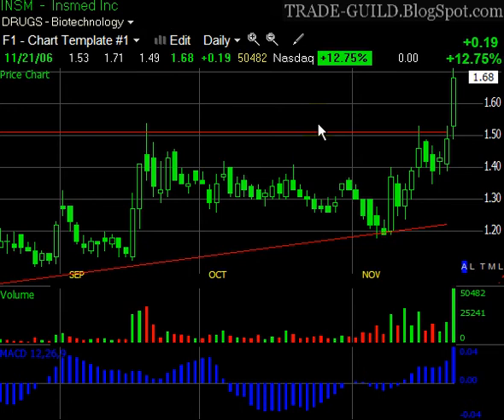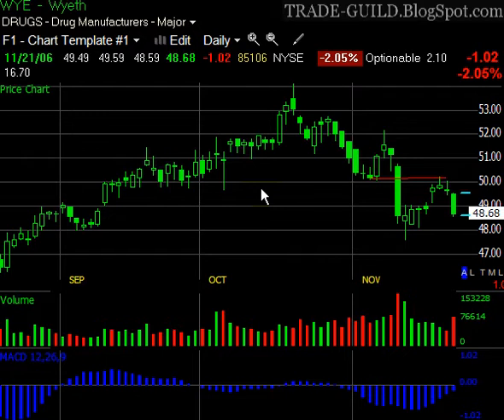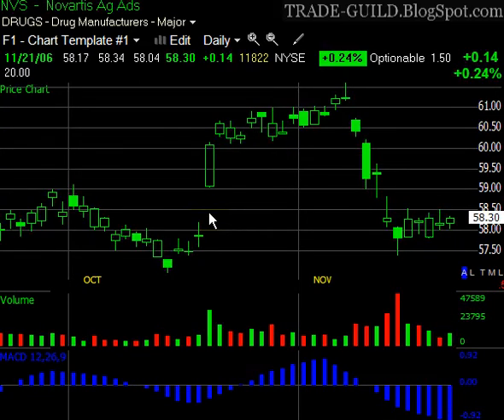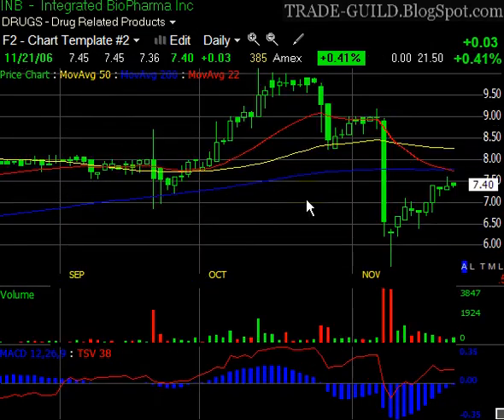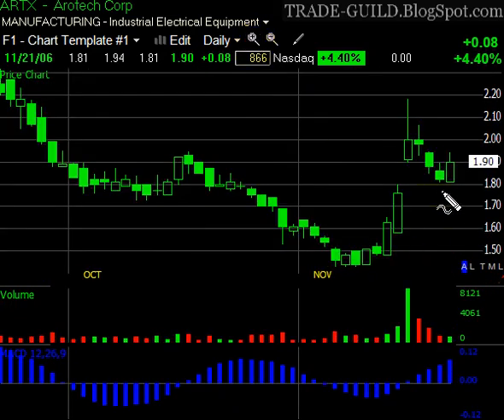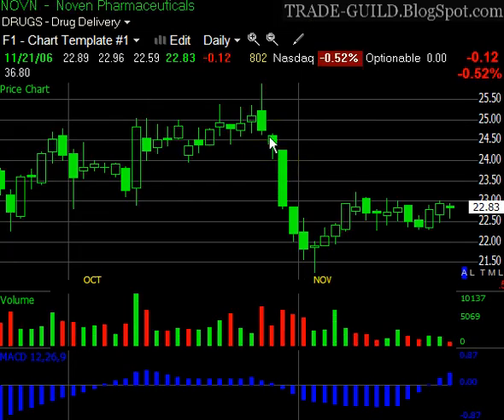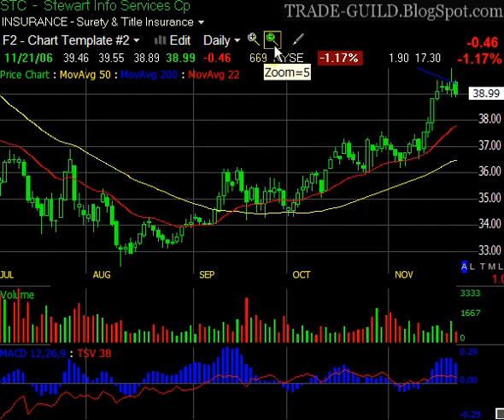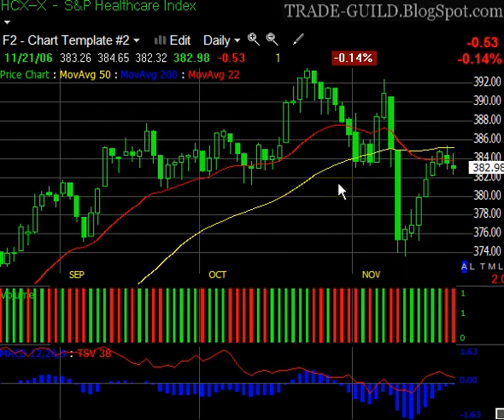Nov 21 part 2